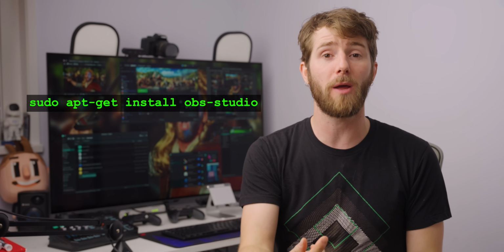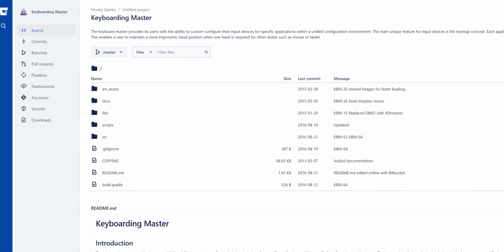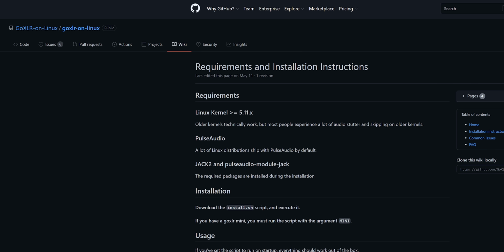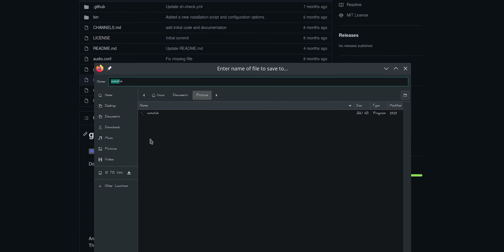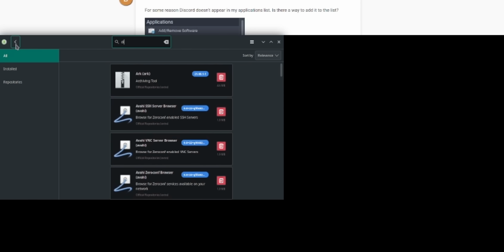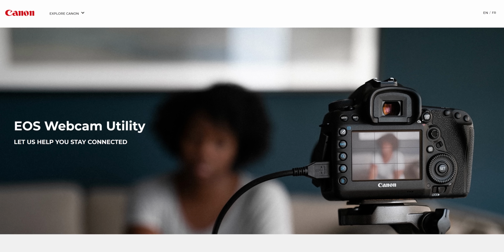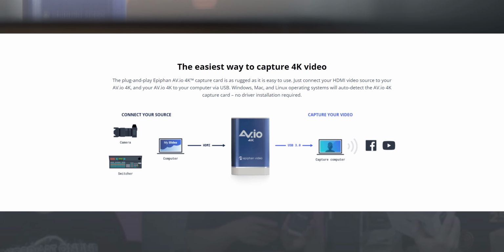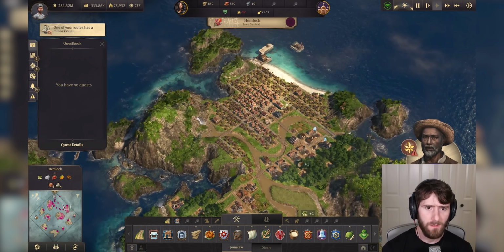This is NOT going Well… Linux Gaming Challenge Pt.2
Try Pulseway for free and start remotely monitoring and managing your server or PC

Luke and Linus continue their challenge to use Linux on their home PCs. Today's challenge? Game streaming, complete with team comms and a camera setup.

Buy TC-Helicon Vocal Effects Processor (GOXLR)
On Amazon (PAID LINK)
On Newegg (PAID LINK)

Buy Gigabyte AORUS FO48U Monitor
On Best Buy (PAID LINK)
On B&H (PAID LINK)

CHAPTERS
0:00 Intro
1:05 Today's Challenge
1:40 Linus' tries OBS
3:44 Luke tries OBS
4:10 Issues with Software that Doesn't Exist
7:45 Luke's Audio Issues
8:50 Linus' Discord Journey
10:15 Luke's Random Issues
11:37 Linus Camera
11:59 Luke's Overall Thoughts
12:55 Linus' Overall Thoughts
14:25 Outro